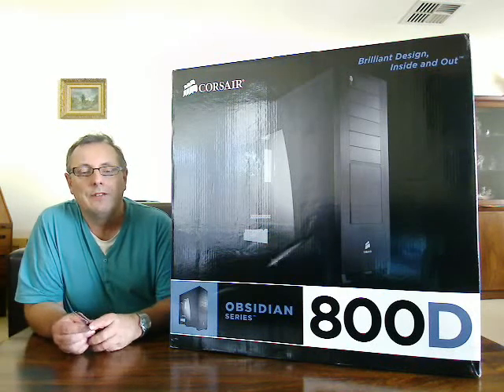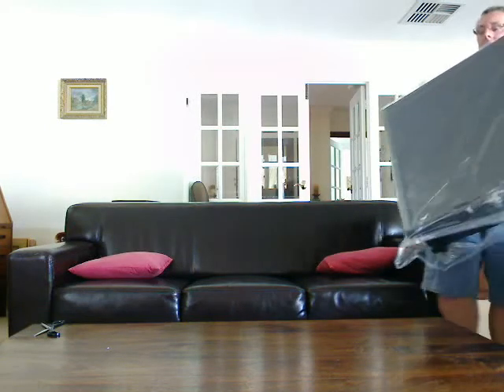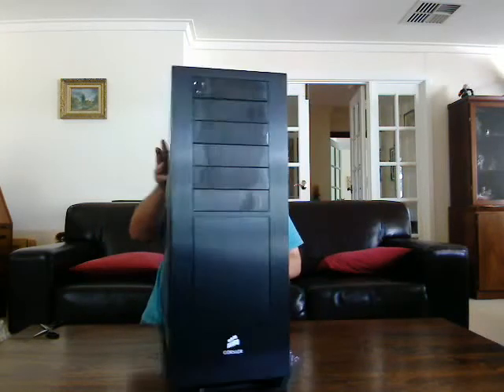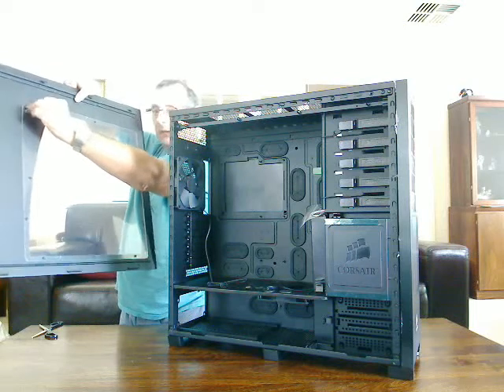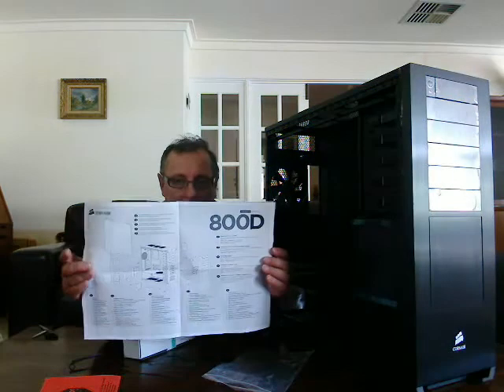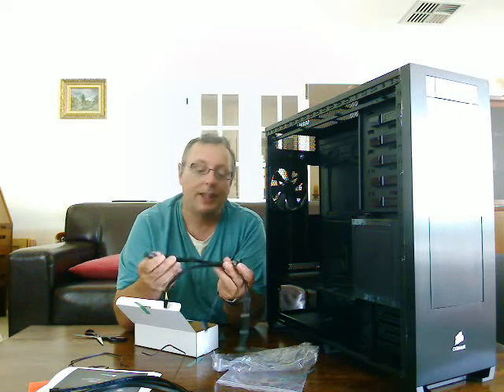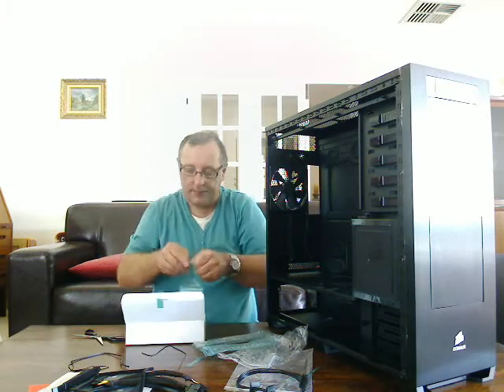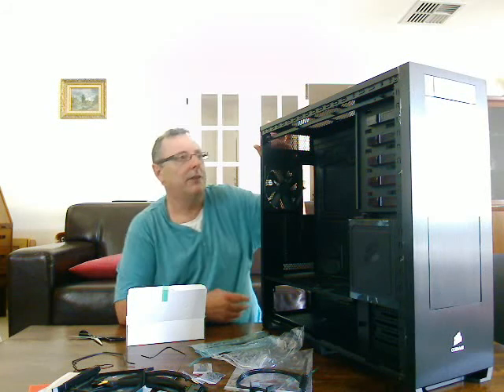Building A Small Business Server - Part 2-9